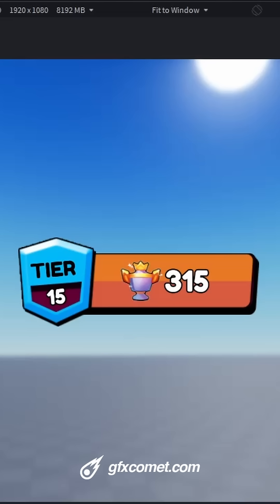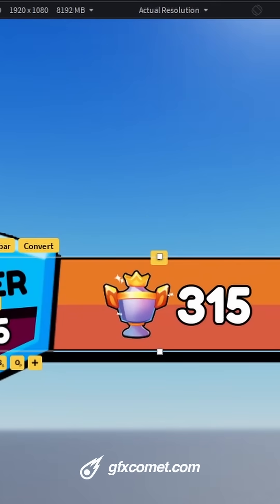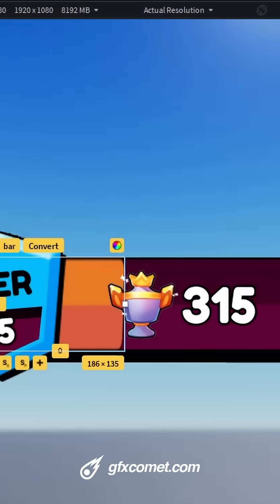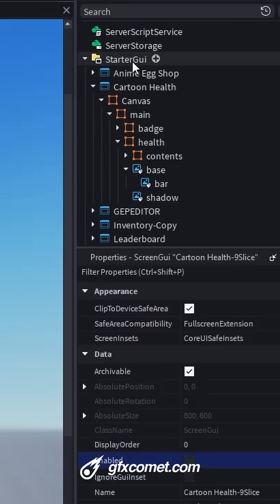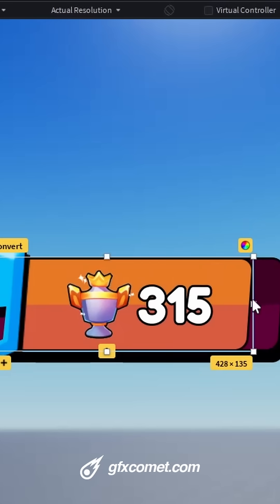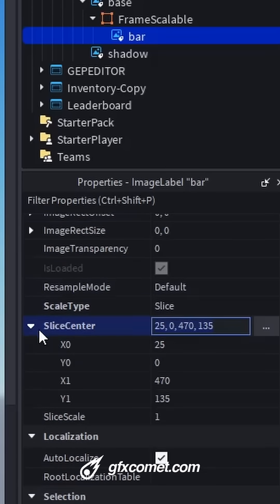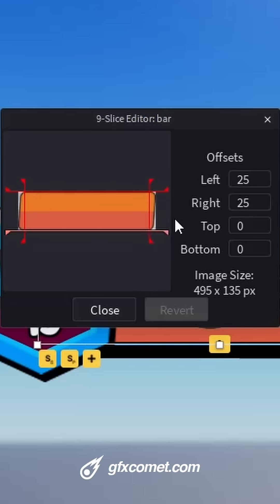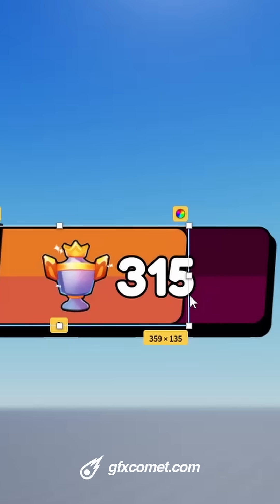stop stretching your ui like this.. (use 9slice)